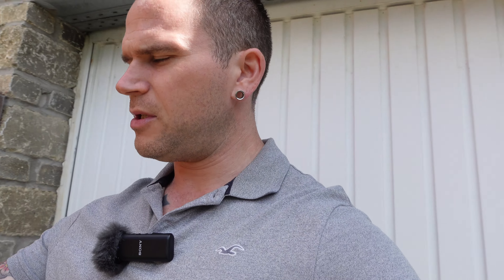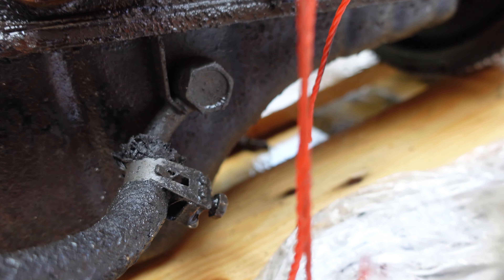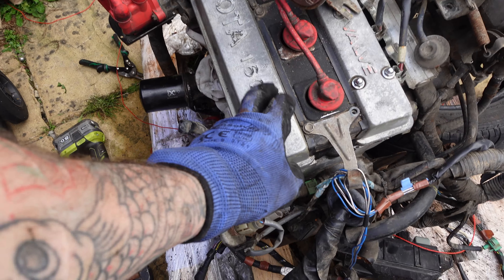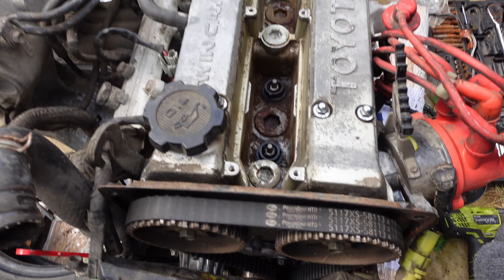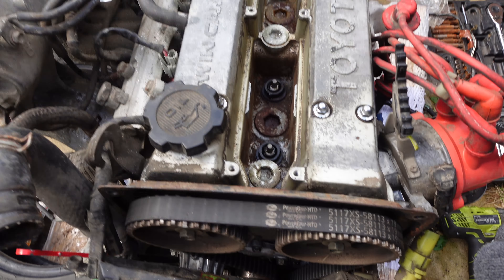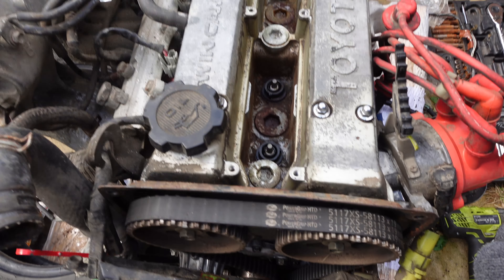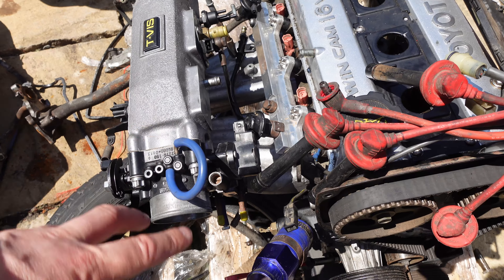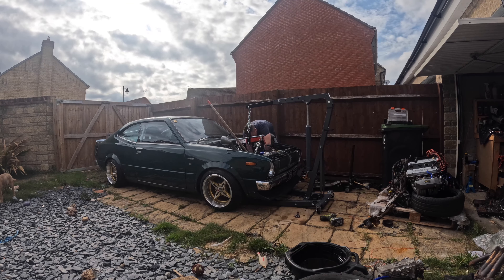This SUCKED! 4age Engine Swap By Myself - 1975 Toyota Corolla KE35